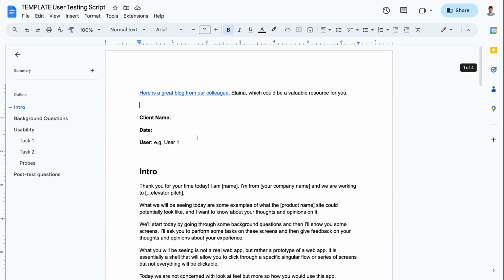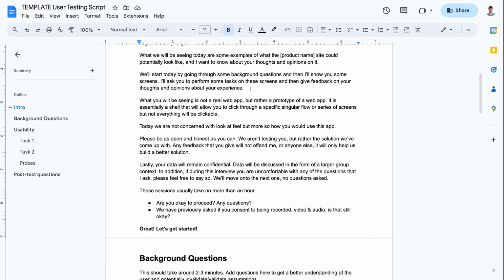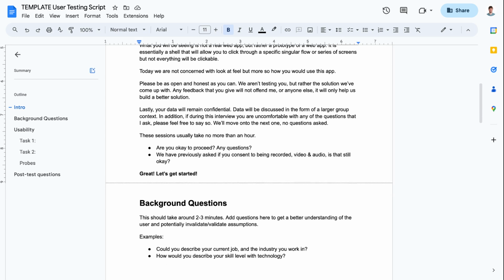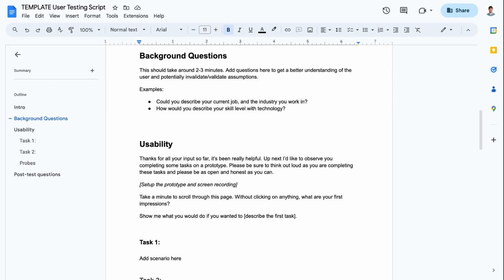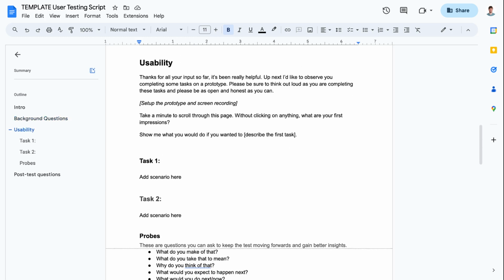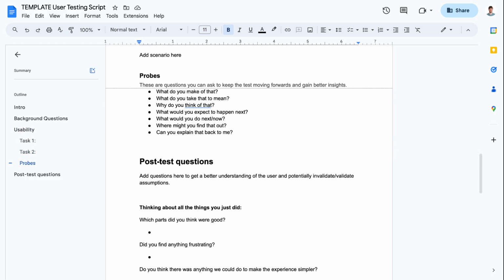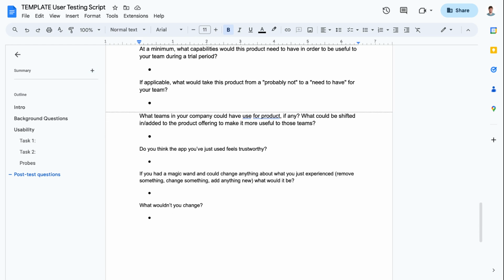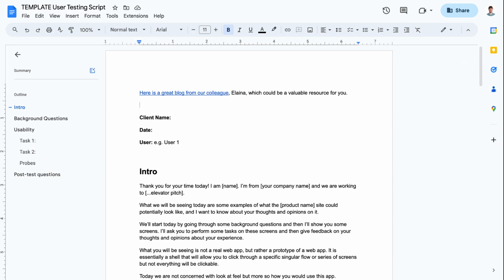5.2 PDS Kit: User Testing Script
In this video we take a look at a helpful resource for Day 5; a user testing script. You can modify this as needed but the basics (intro & overview, background questions, task & prompts and post test questions) are all covered.

Chapters:
00:00 Introduction - User Testing Script resource
01:05 User Testing Script - The Introduction
03:00 User Testing Script - Background Questions
03:35 User Testing Script - Task setup and Probes
04:32 User Testing Script - Post Test Questions
05:50 Wrap up